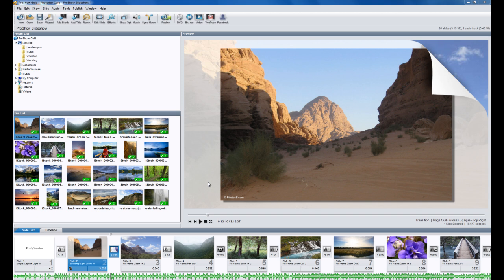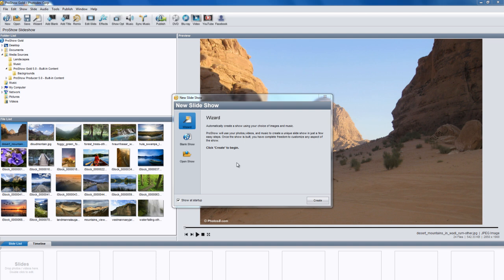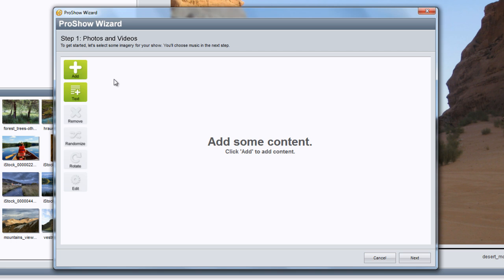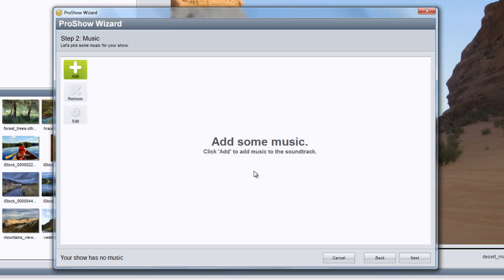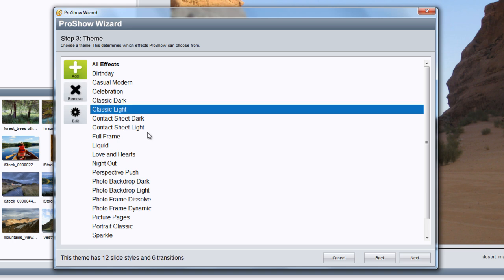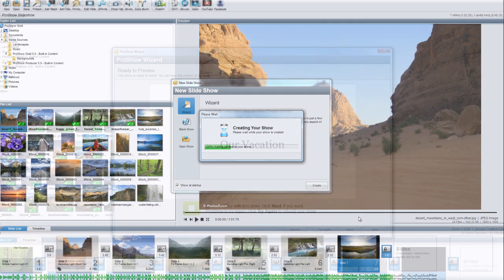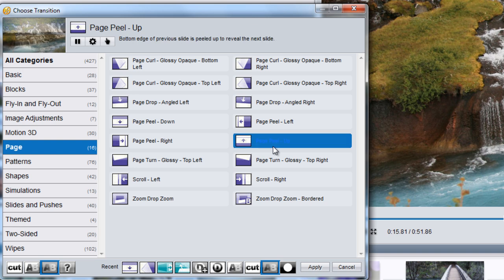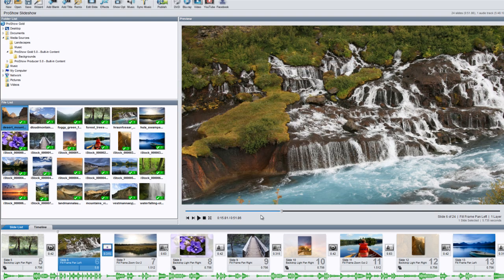How to Create a Photo Slideshow in ProShow Gold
Learn how to create a photo slideshow using ProShow Gold software. It's easy to use and you can output to DVD, YouTube, Facebook + more.